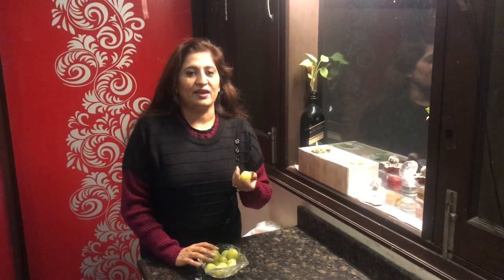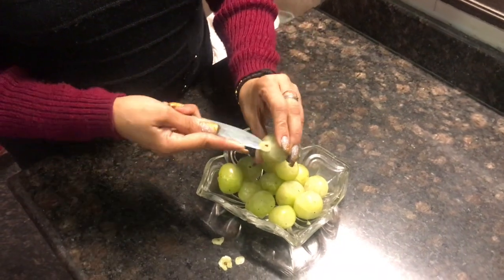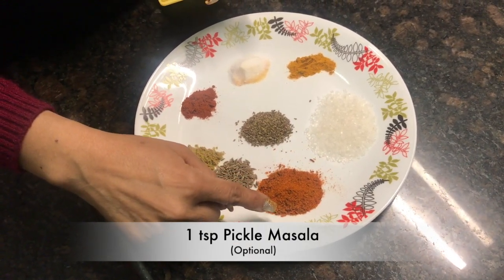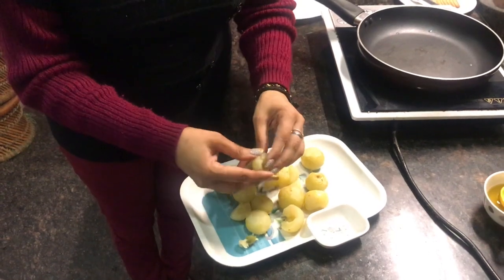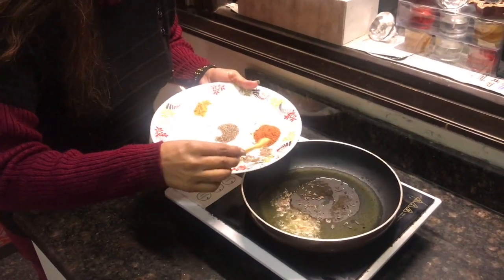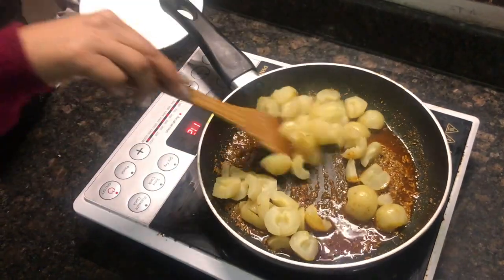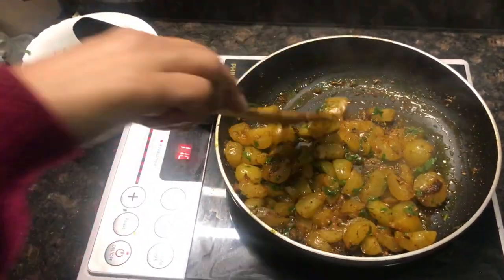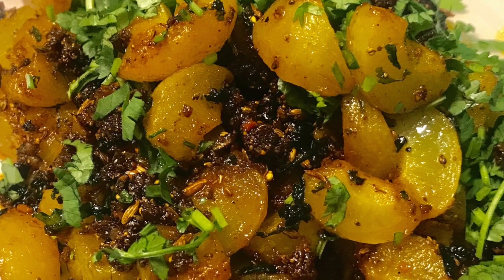AMLA/INDIAN GOOSEBERRY/AMLA KI HEALTHY SABJI/EASY/RECIPES/HOW TO MAKE AMLA/EXCELLENT SOURCE OF VIT-C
This video is about Indian Gooseberry Amla ki Healthy Sabji .I have taken 300 grams Amla n made this Easy healthy Recipe .Gooseberry/Amla is overall very good for our health,must include in your diet everyday.Amla a day keeps the doctor away.👍😋